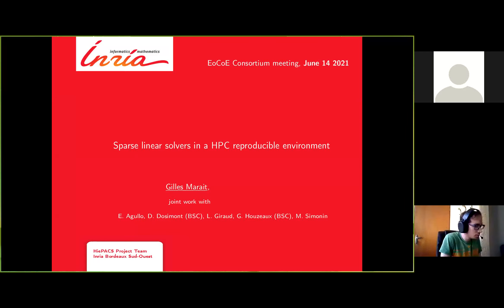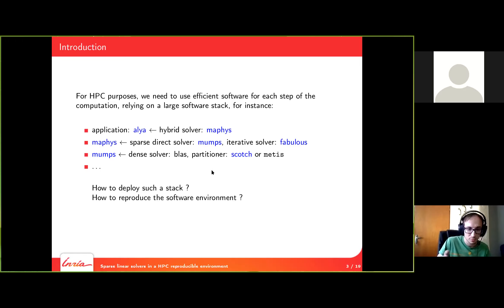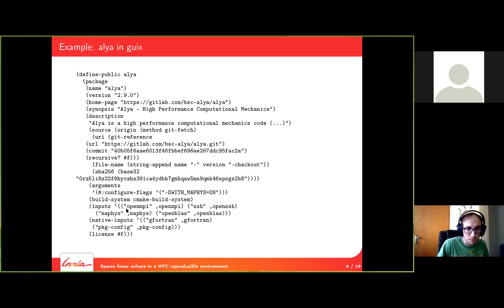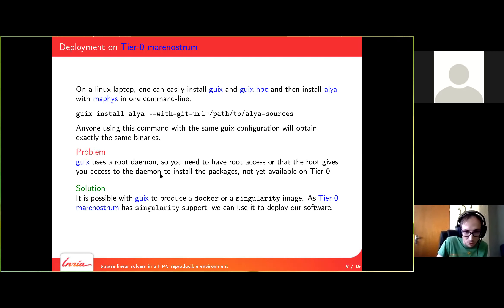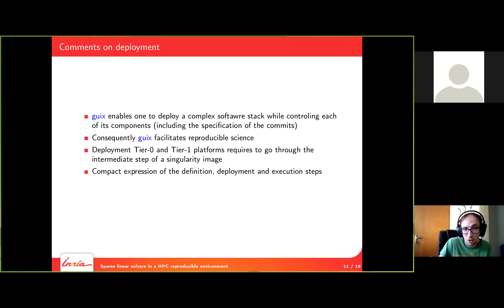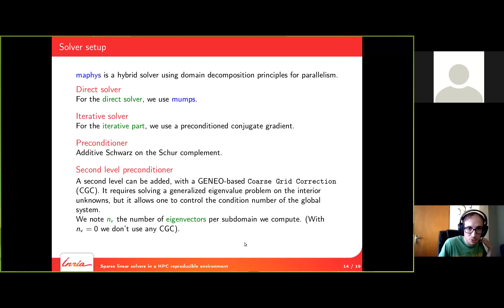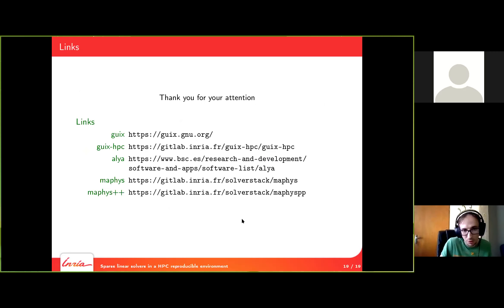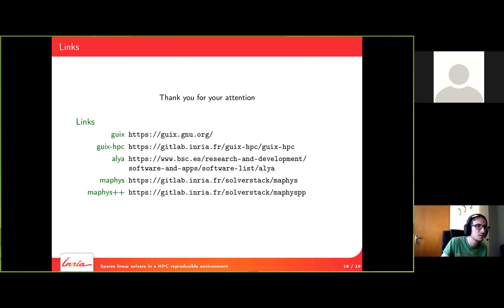EoCoE consortium meeting - Gilles Marait (INRIA)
"Sparse linear solvers in a HPC reproducible environment"

On June 14, 15 & 16, 2021, the EoCoE consortium held a general meeting to assess the project's progress and highlight its greatest achievements. This meeting entailed eighteen scientific talks, covering most aspects of EoCoE, and discussions on the project's future.
This video is the scientific talk, given by Gilles Marait (INRIA), on sparse linear solvers in a HPC reproducible environment.